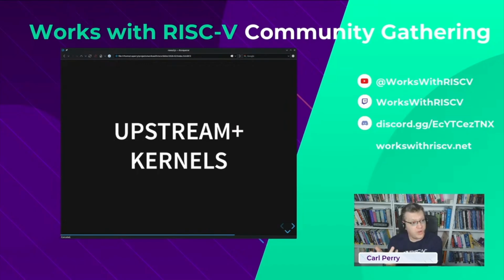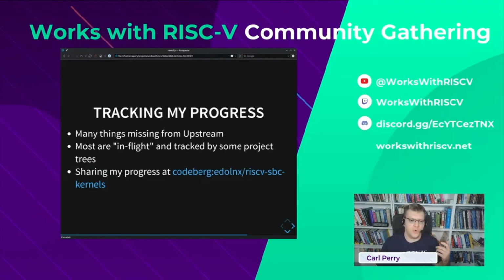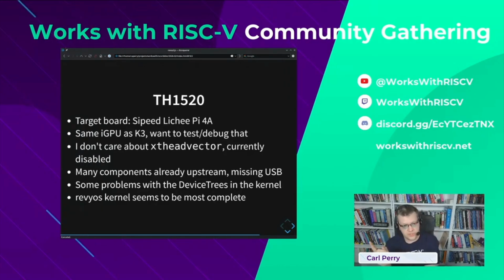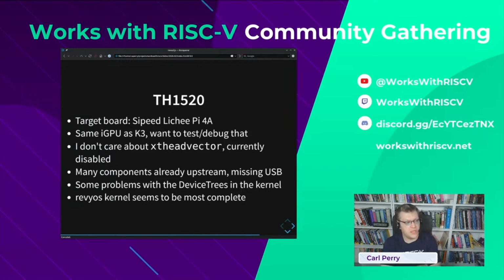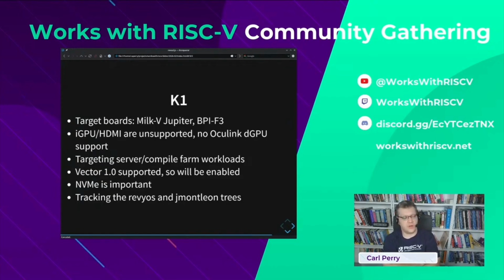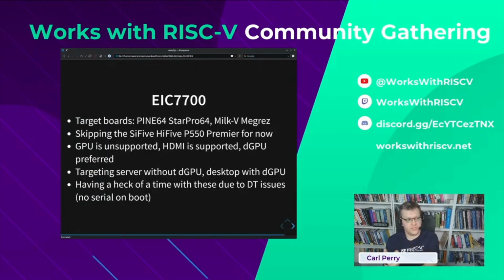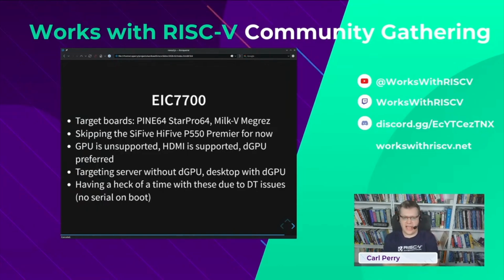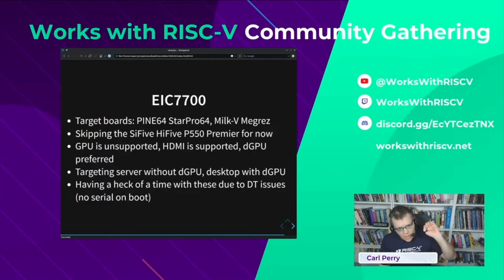February 2026 - Upstream +Kernel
News and updates for Upstream Linux Kernal integrations in February 2026.